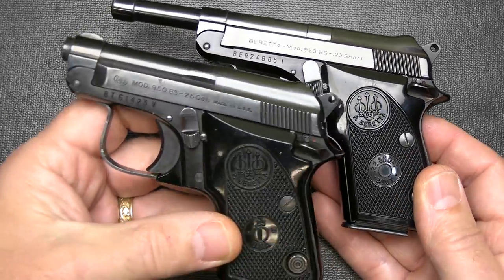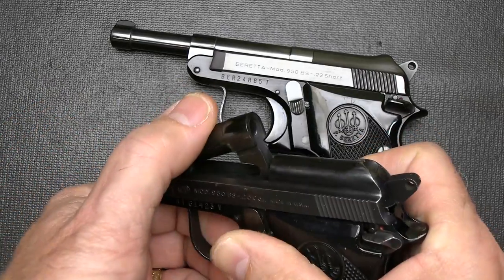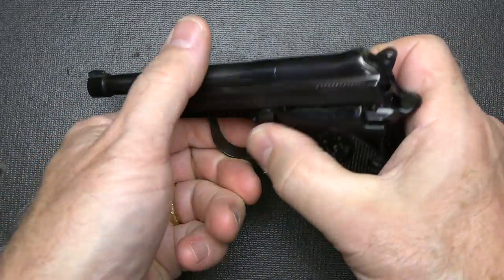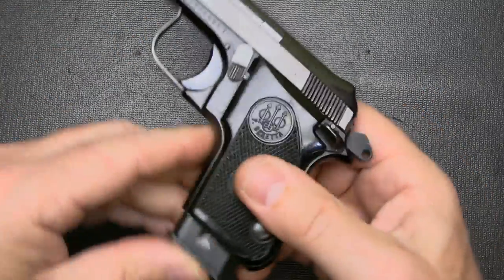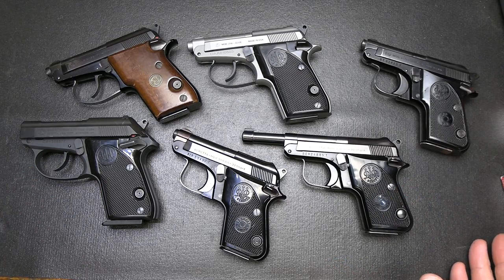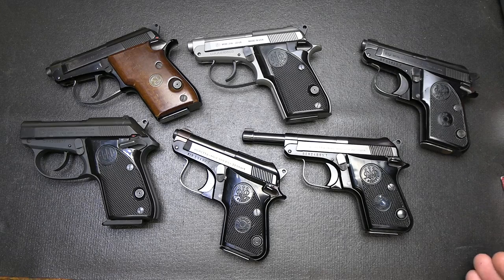Beretta 950 BS Minx M4 Long Barrel 22 Short Gun Review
The Beretta 950 BS M4 in 22 Short. Definitely an oddity but a lot of fun at the range. The Tip Up Barrel makes it so easy to load. Another installment into the Mouse Gun Series and with Beretta Quality.

Sportsman's Guide Get $20 off $100 or more using SOOTCH